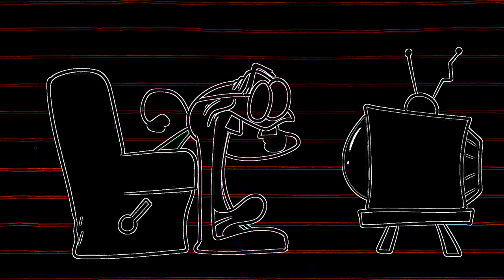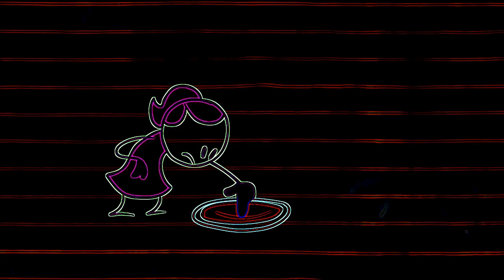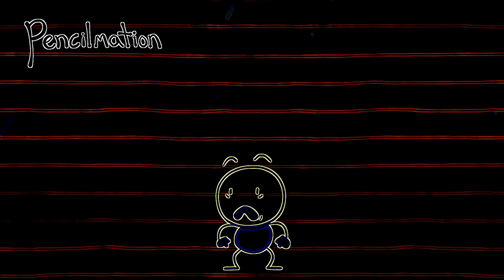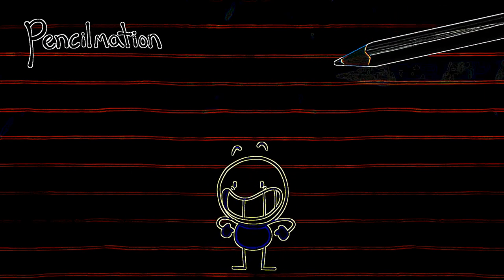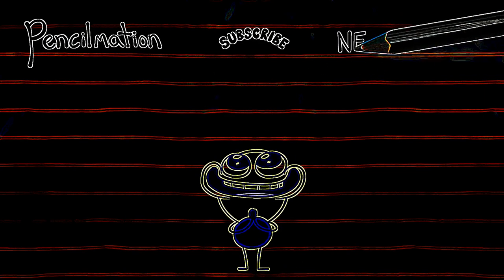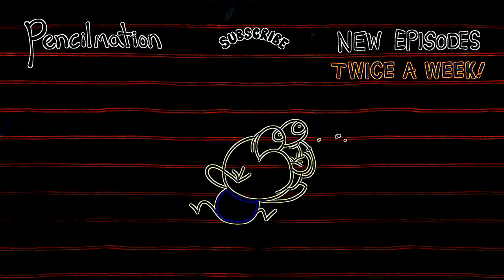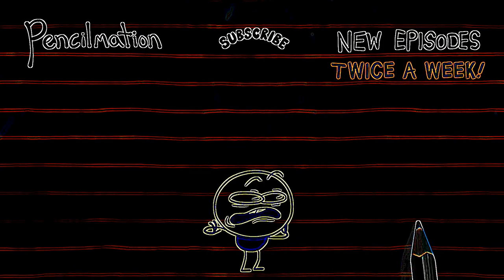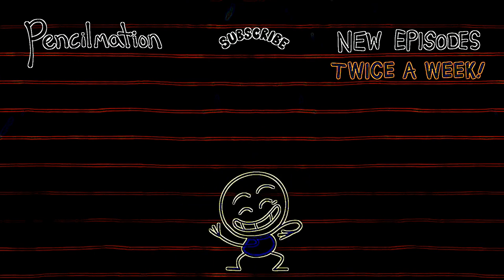Eye Care Cartoon "Button Rouge - Pencilmation | Animation | Cartoons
Eye Care Cartoon "Button Rouge - Pencilmation | Animation | Cartoons | Pencilmation" transfromed using Eye Care Technologies to Black and Colors scheme . Watch the video and save your eyes. The light emission to the eyes in the video is reduced by 38.43 times compared to the original video.